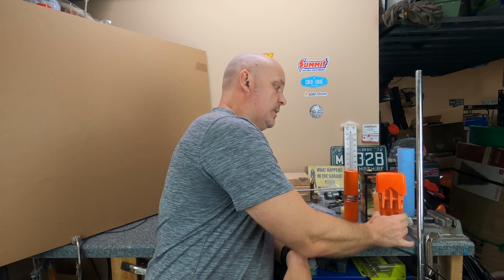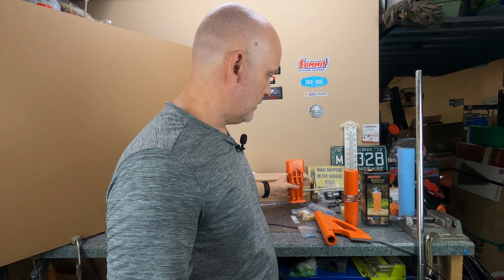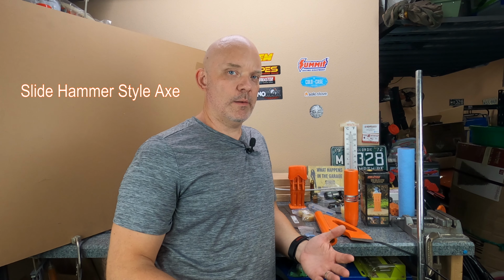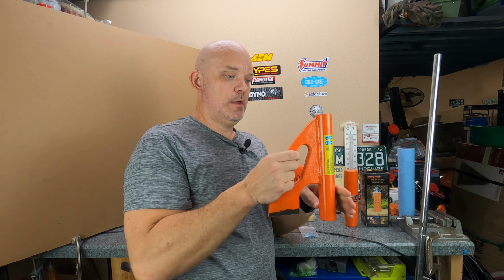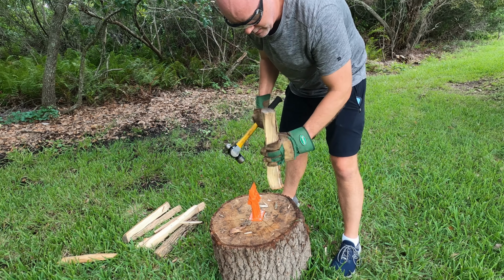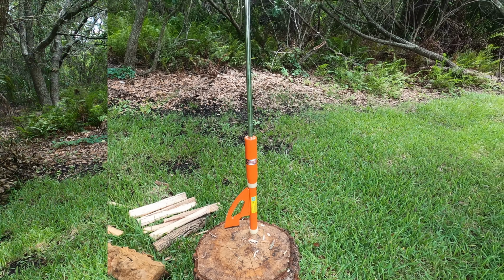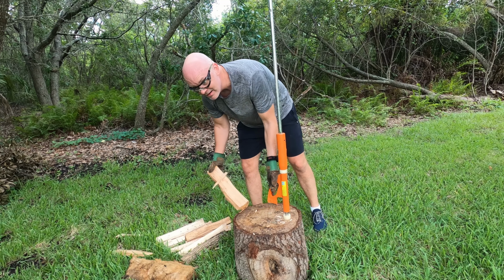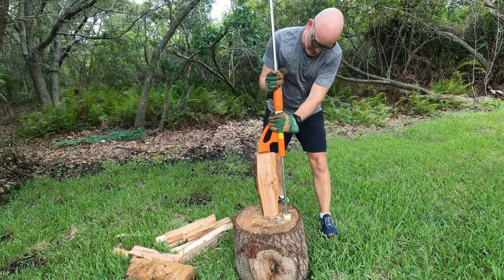Speed Force Log and Kindle Splitter Review and Demonstration.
Check out these safe and easy to use splitter from Speed Force USA.

Speed Force Kindle Splitting Wedge:

Speed Force Log Splitter (Amazon Store):

0:00 Introduction and product description
2:00 Speed Force Kindle Splitting Wedge
4:15 Speed Force Log Splitter "Slide Hammer Axe"
9:15 Final thoughts on these products from Speed Force USA